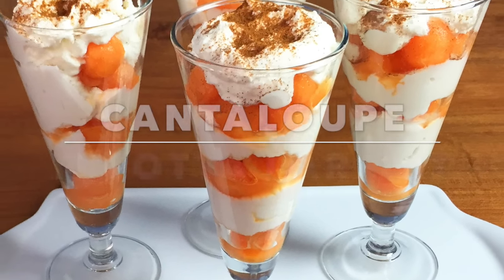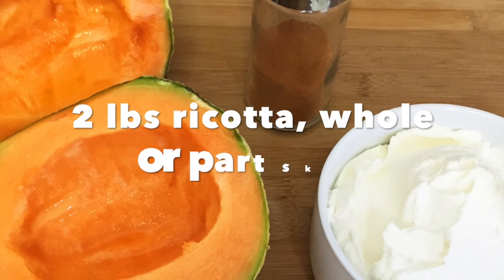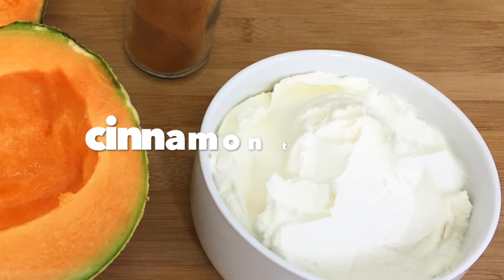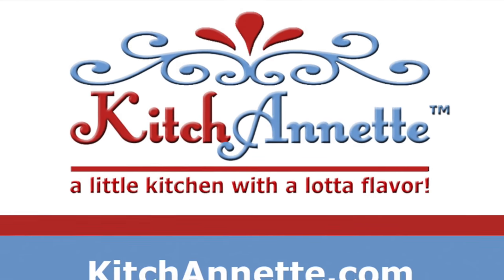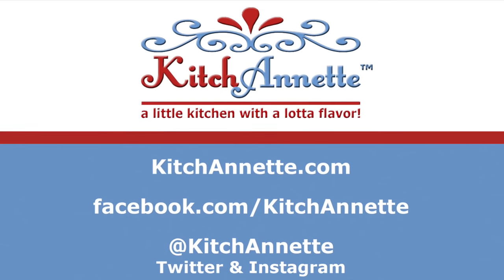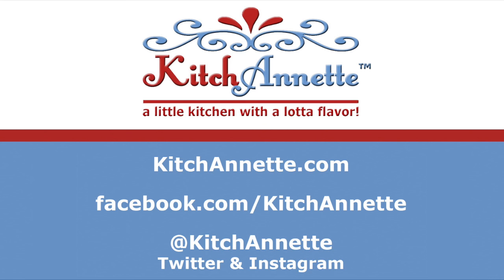Cantaloupe Ricotta Parfait by KitchAnnette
With all this good weather, you'll want to hurry into the day so start it off with this easy, refreshing, & delicious Cantaloupe Ricotta Parfait!